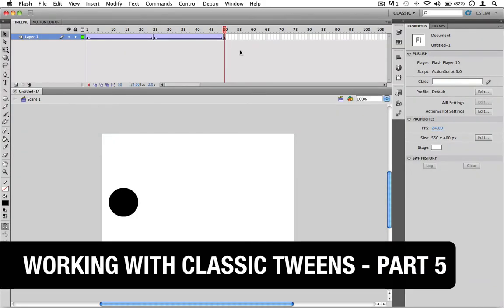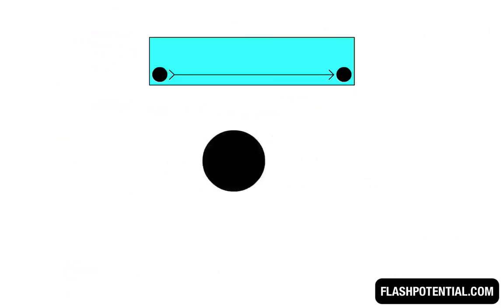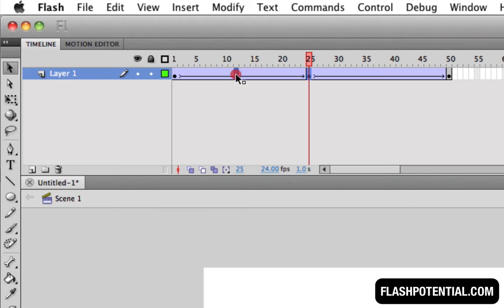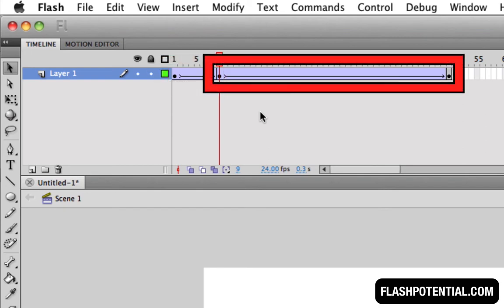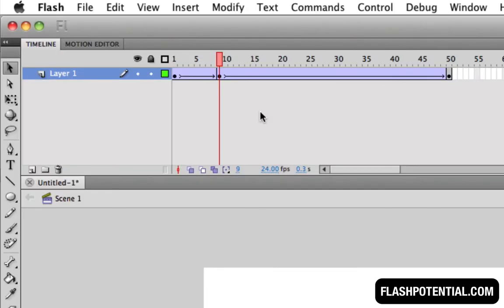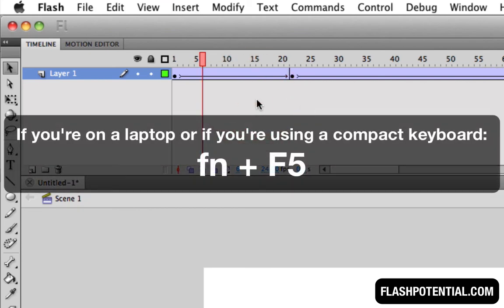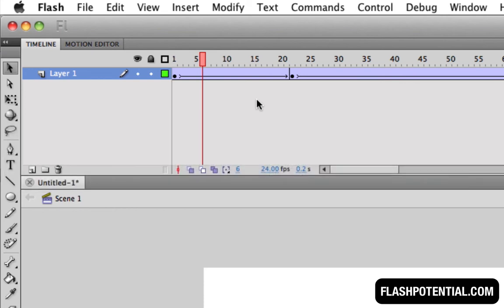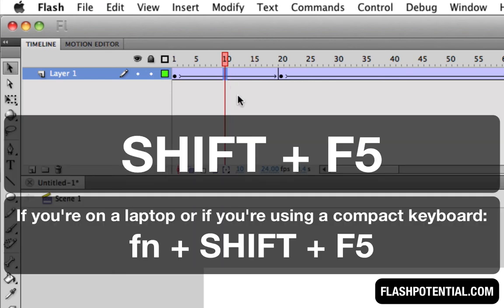Working with Classic Tweens in Flash - Part 5 - Adjusting the Distance Between Keyframes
Here in part 5 of this video series about classic tweens in Flash, I'll show you how to adjust the distance between the keyframes of your classic tweens. Adjusting the distance between keyframes will allow you to edit the speed of your tweens.